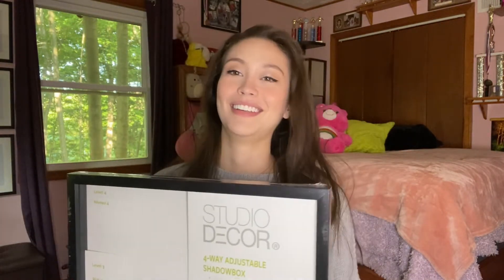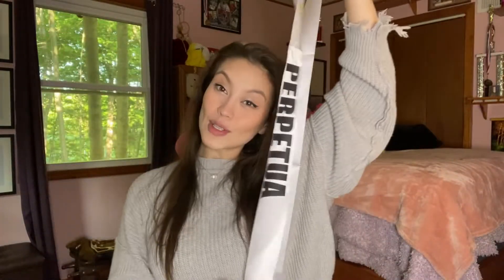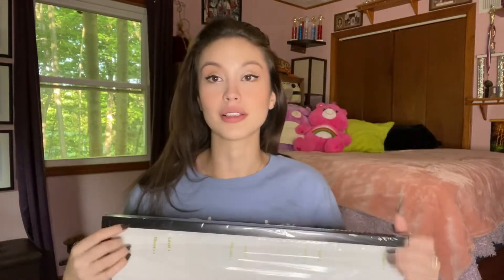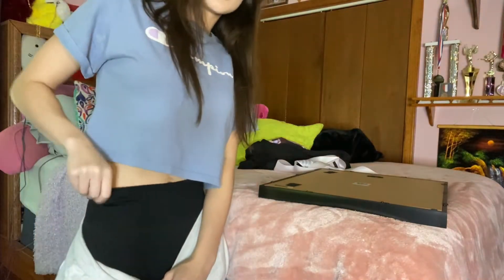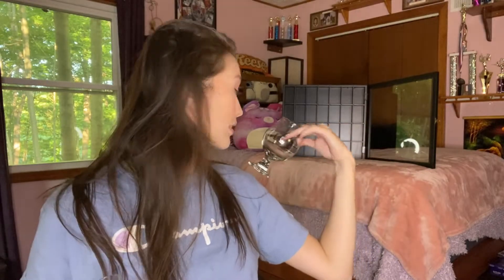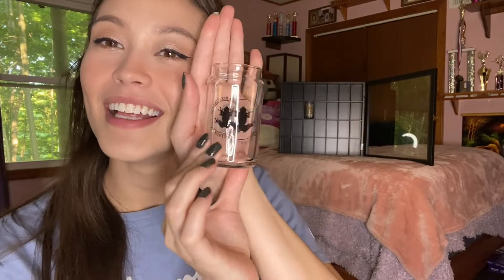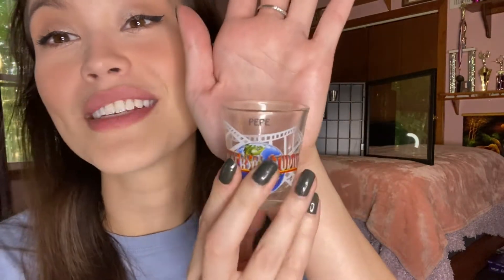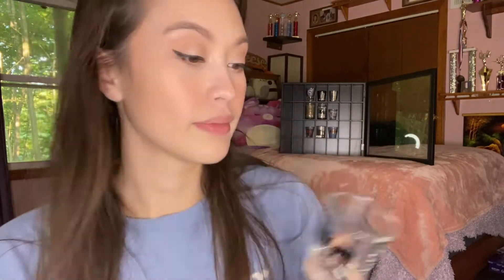Decorating Display Cases! (cause I'm bored)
My mother bought me some display cases for my MUT22 Tshirt and sash as well as my mini collection of shot glasses! Let's see if I have any talent in home decor.

I hope you enjoy all my mini stories:)